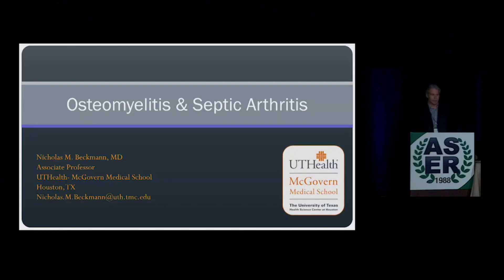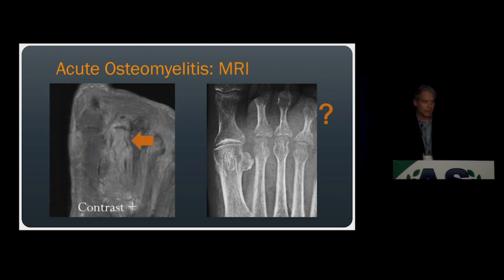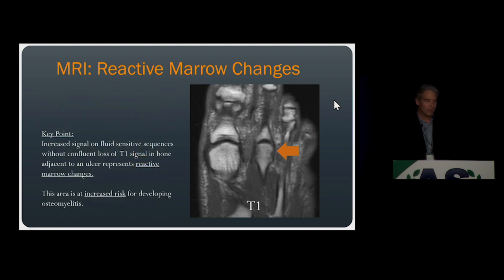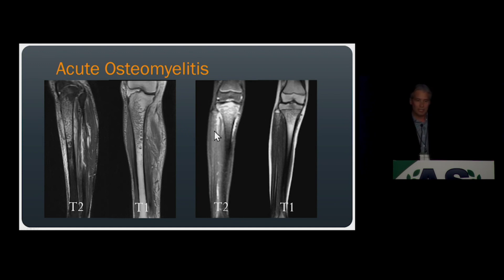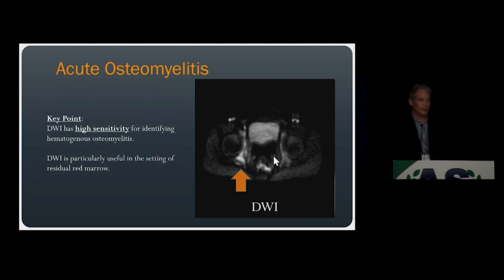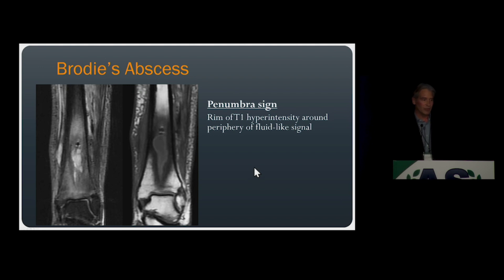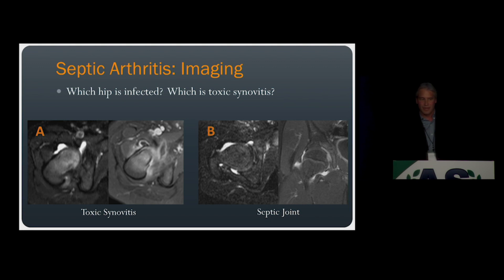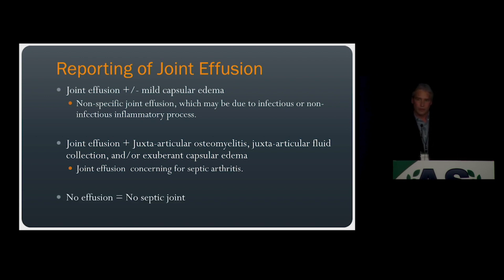Imaging of Osteomyelitis & Septic Arthritis | 15 Minute Radiology CME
Learning Objectives:
1. Select the most appropriate imaging approaches to allow prompt assessment of the injured and acutely ill patient.
2. Apply optimal techniques to the acquisition of various imaging examinations commonly used in the emergency setting, maximizing diagnostic potential and considering patient safety.
3. Develop and utilize a systematic approach to the assessment of traumatic injuries and non-traumatic acute diseases, from head to toe.
4. Understand and be better able to implement the requirements for delivering continuous high quality care in an emergency radiology service, as well as throughout the unique circumstances that accompany mass casualty incidents.